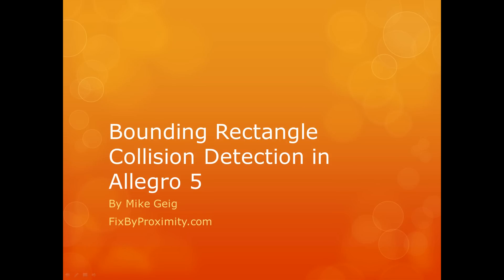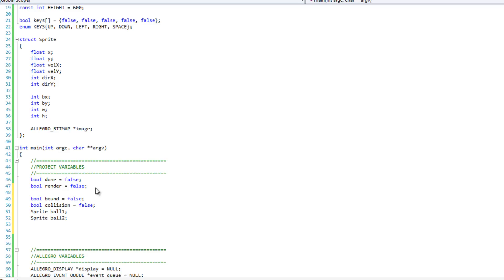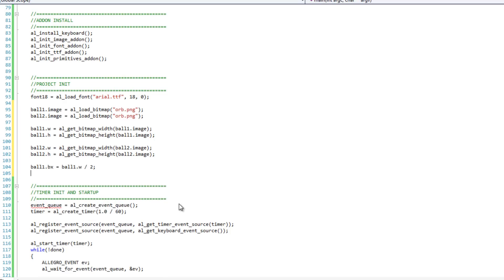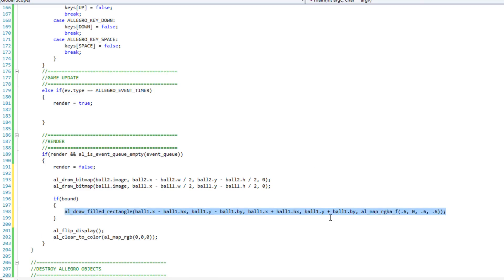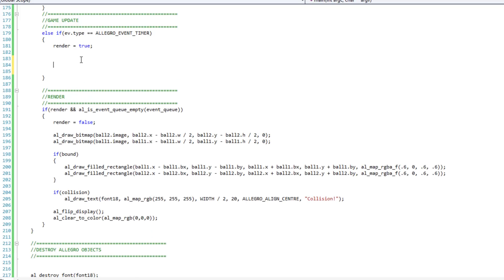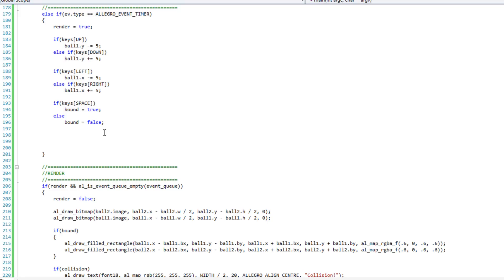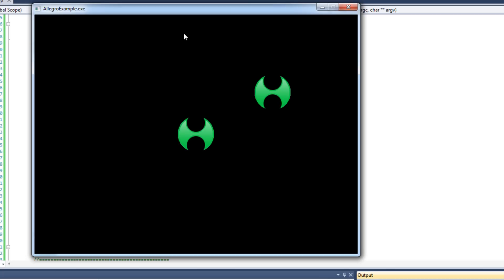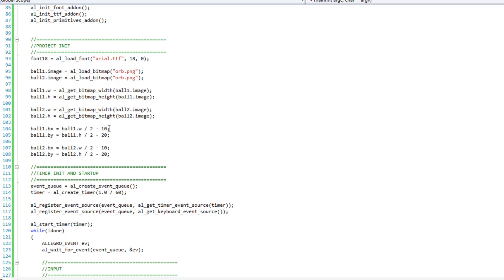12.1 - Bounding Rectangle Collision Detection in Allegro 5